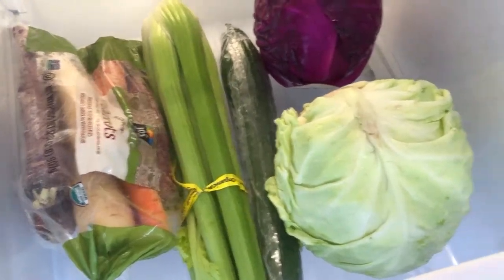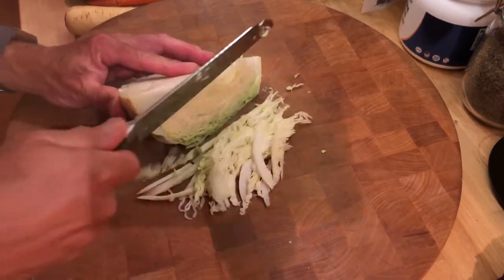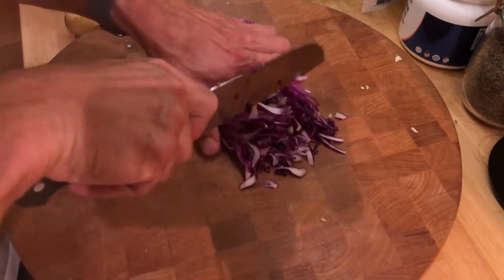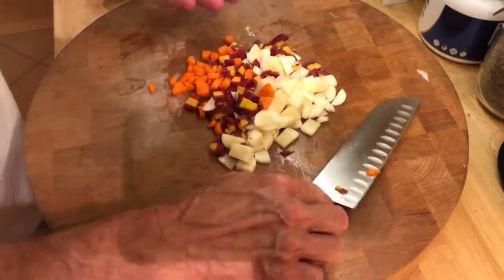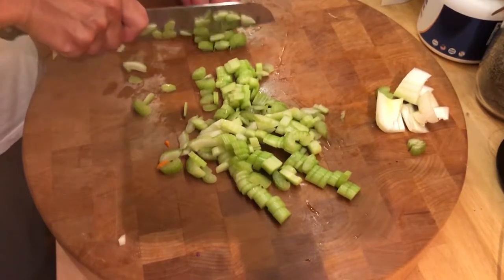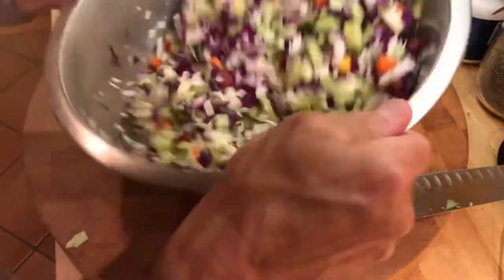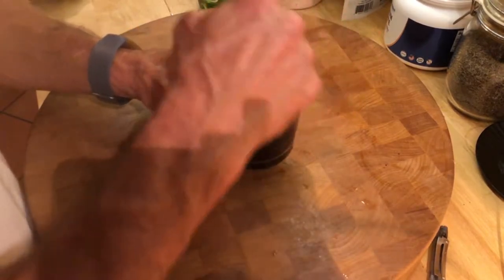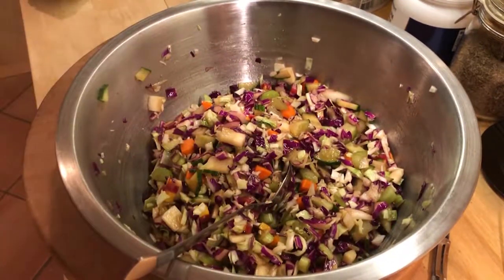Making Easy Slaw - Cobb Style - No Mayo - 30 minutes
Always a favorite for my guests and more importantly myself for work lunches. Make a bunch, it's ready for 3-5 meals. Lots of nutrients, tasty, zesty and ready for on-the-go lifestyle. Or make a big bowl for a BBQ party. 30 minutes to prepare and all hand made.

Ingredients:

-Green cabbage
-Red cabbage
-Celery
-Carrots
-Cucumber

Dressing:

-Balsamic of choice
-Grapeseed oil
-Himalayan salt

Get those knife skills down and never rush it. Never use a mandolin! As an expert food prepper, I've cut myself almost every time using one. Get those knife skills down.

I use an 8" Wusthof chef's knife for all my prep.

-Tonio